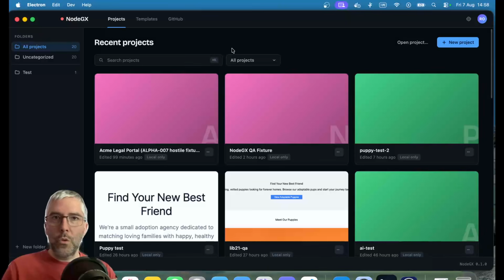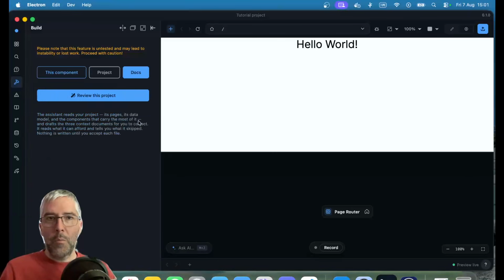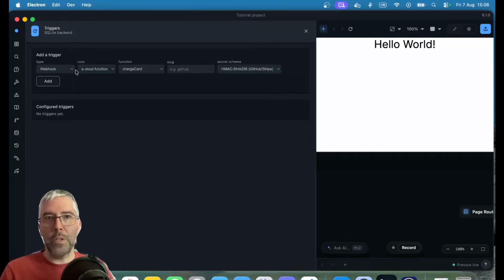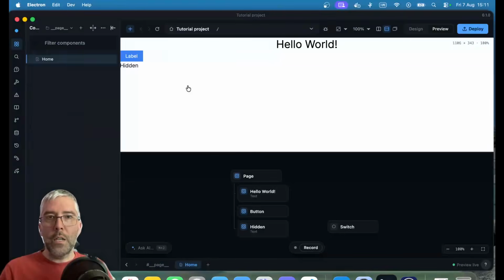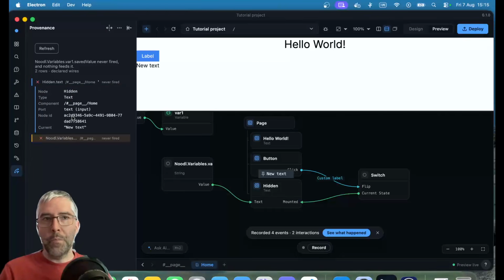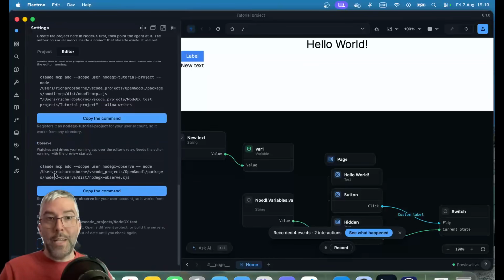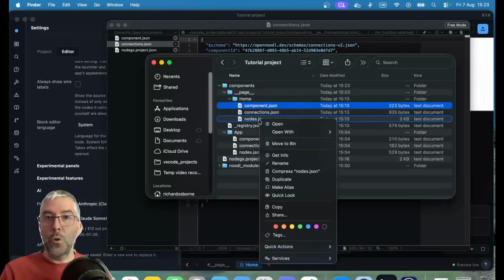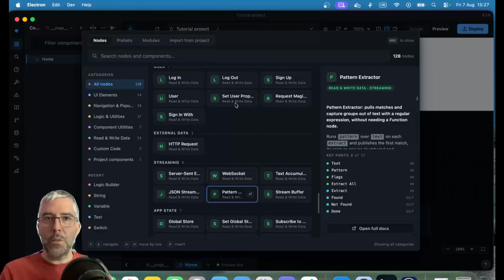Noodl is back — First look at the new editor (NodeGX Alpha)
Noodl is back — this time as an open-source, community-driven editor called NodeGX.

If you used Noodl before, this 30-minute tour walks through what's changed, what's stayed the same, and why now's the time to kick the tires.

I'm looking for testers. This is an early alpha — things will break, feedback is genuinely wanted, and the best way to shape where this goes is to try it and tell me what's wrong.

🐛 Report issues or use the ? at the bottom right of the editor

Timestamps:
00:00 Why NodeGX, and what happened to Noodl
02:41 New project launcher
03:52 Creating a project
04:42 Editor visual updates
05:57 AI builder in the editor
07:49 New build-in back end
11:38 Back-end workflows and cloud functions
13:37 Demoing node canvas changes
17:22 Demoing node execution inspector
19:28 Better port mapping
20:14 Project settings panel & MCP
24:28 New deployment options (SSR, cloud hosting)
26:27 Project JSON overhaul
28:54 New and fixed nodes
32:08 Calling all testers

If you built things in the original Noodl, your instincts will mostly
transfer — but there are real differences worth knowing before you dive in, covered in this video.